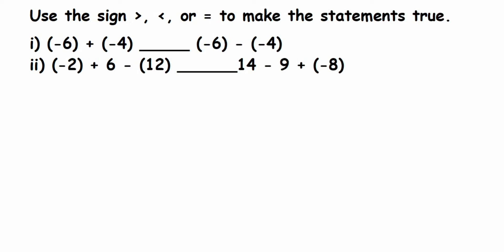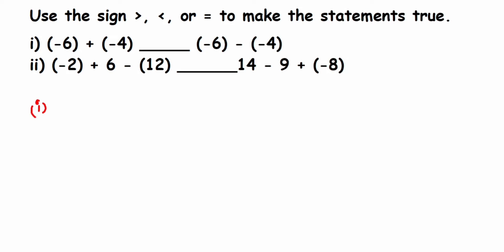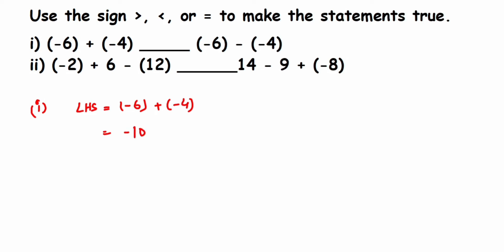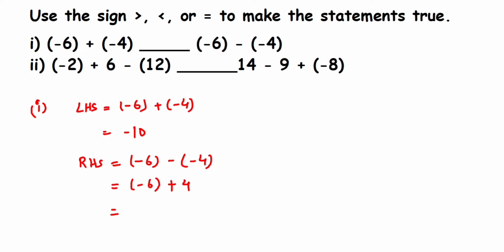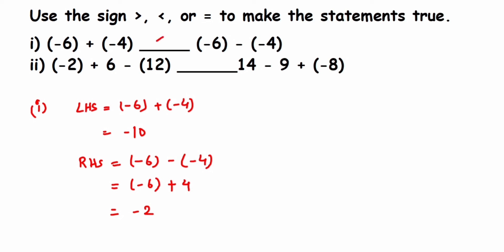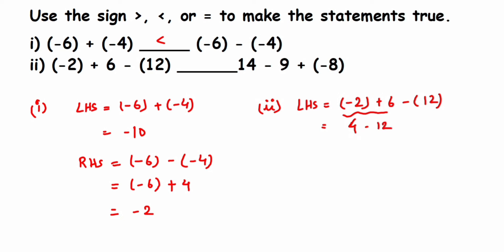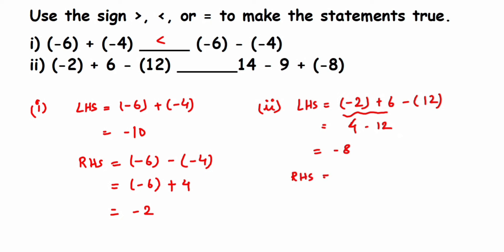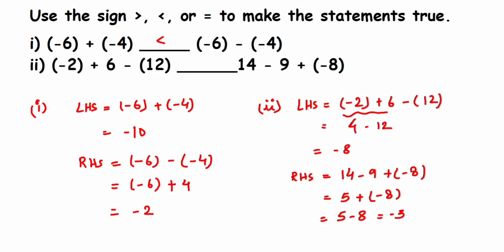Use the sign or = to make the statement true.i) (-6)+(-4) __ (-6)–(-4)ii) (-2)+6–(12) __14–9+(-8)